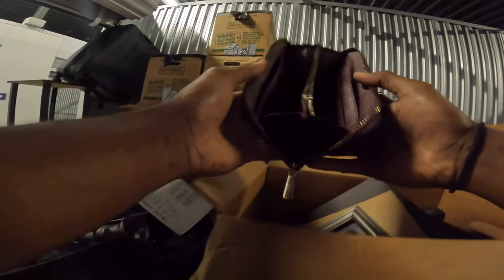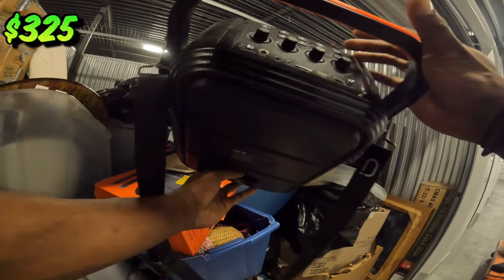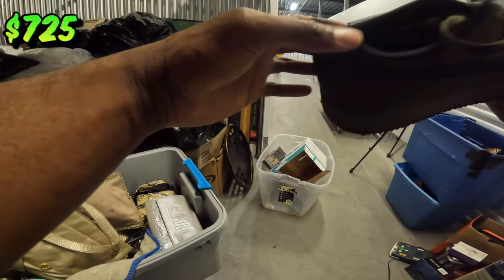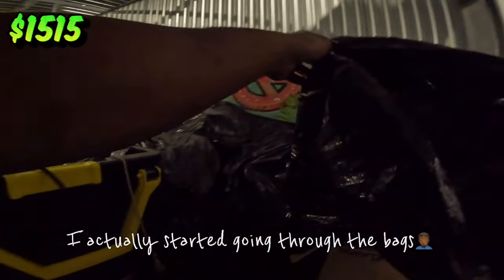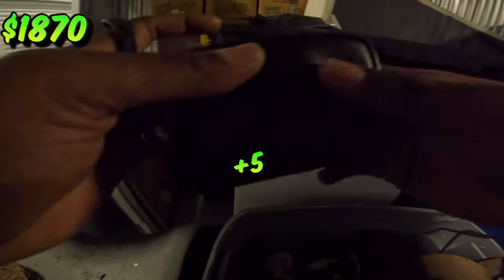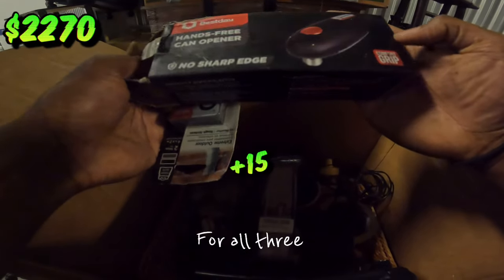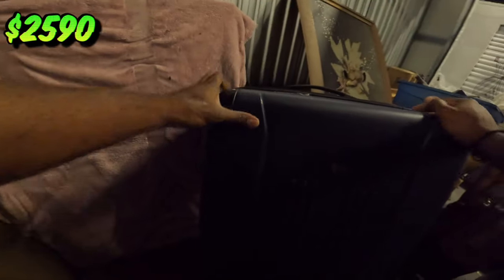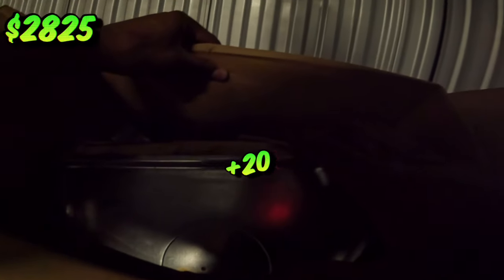I BOUGHT A $100 ABANDONED STORAGE UNIT FULL OF DESIGNER!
Designer Bag galore inside this $100 abandoned storage unit! This is very exciting and I’m proud to invite you  guys to this New storage gambling adventure. Let’s see what we can find today!

Beats showcases in this vid:
CFG ( prod. @Prinsstma11 ​⁠ )
Prognosis ( prod. @Prinsstma11 ​⁠ )
Klassic ( prod. @Prinsstma11 ​⁠ ​⁠ )

Equipment used:
GoPro hero 10